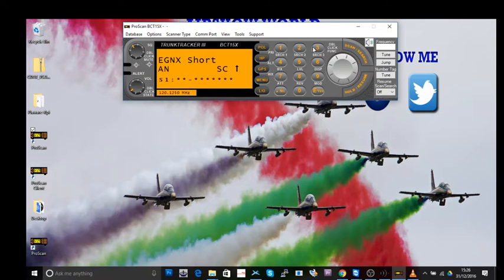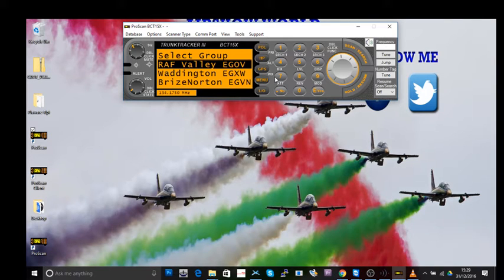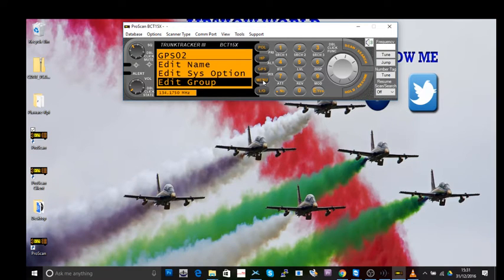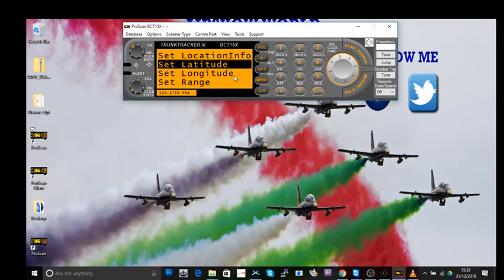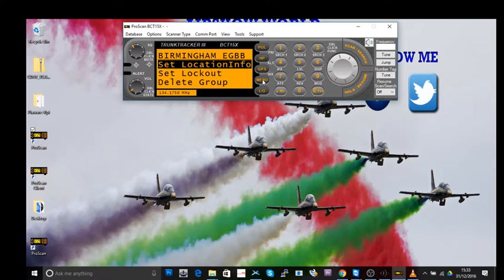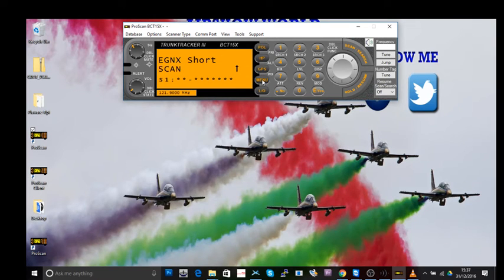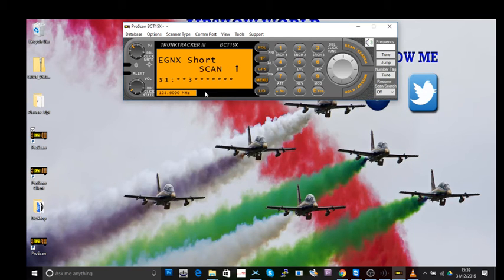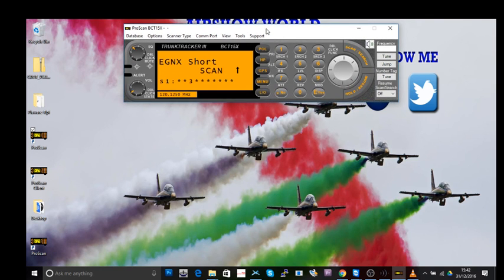Uniden BCT 15X Tutorials Part 2 - AIRSHOW WORLD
Software used in this Tutorial Is Proscan